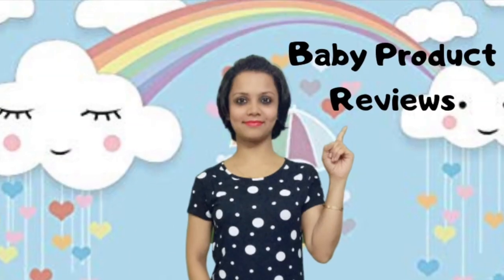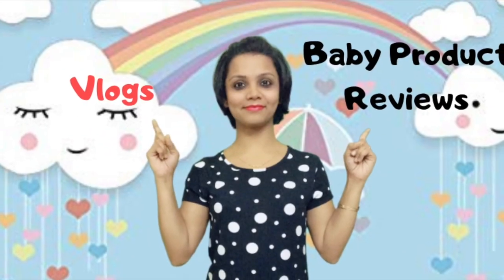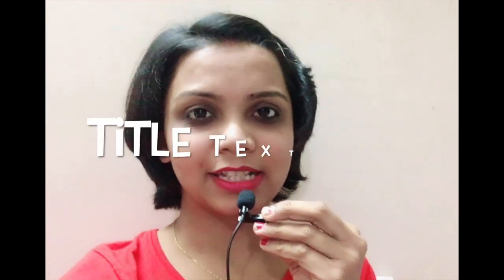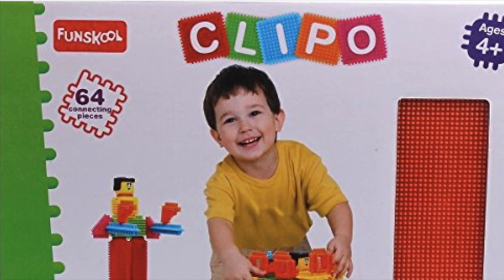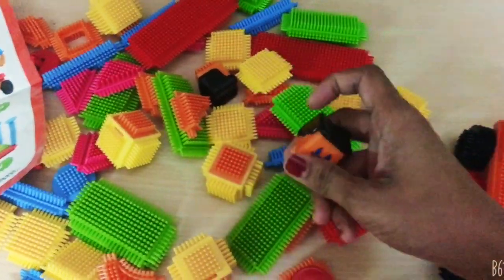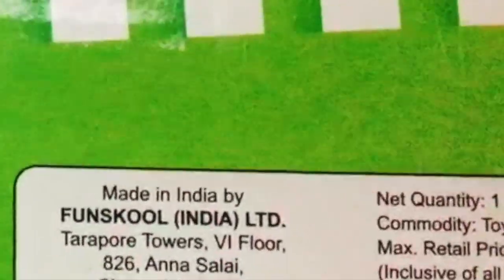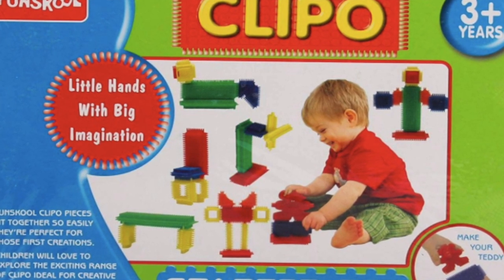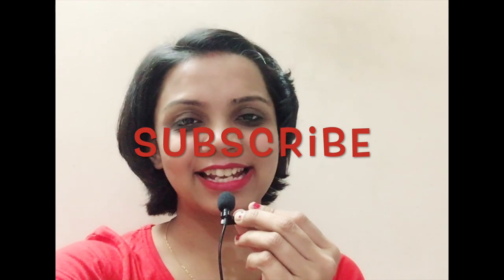Honest Review on Funskool Clipo | Indian Twin Mom Vlog | Funskool Toys Review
Hey All,
I really want to help you guys in terms of selecting toys for your kids. Because toys are very costly nowadays and when you buy it online, it's difficult to understand how does it works. Also there is price difference for the same toy online and offline. So I thought I should share my views on the toys, atleast what all I buy, that might help you.

Here is the link for Funskool Clipo
1. Funskool Clipo Animals
2. Funskool Clipo Starter